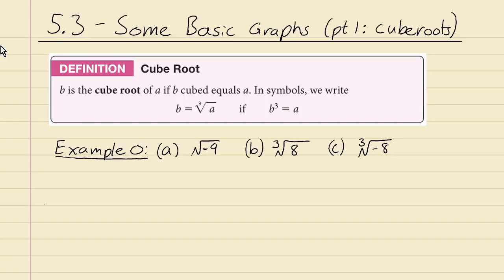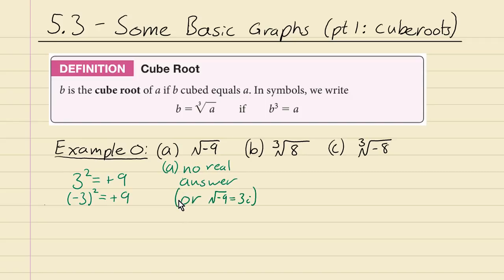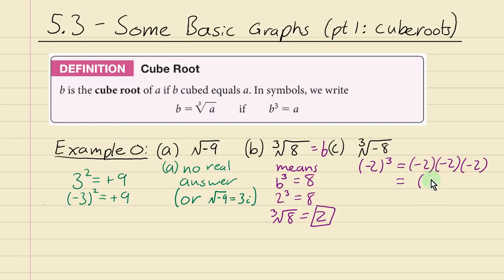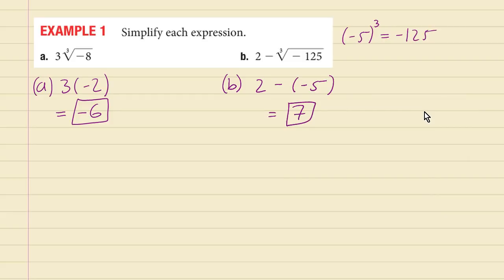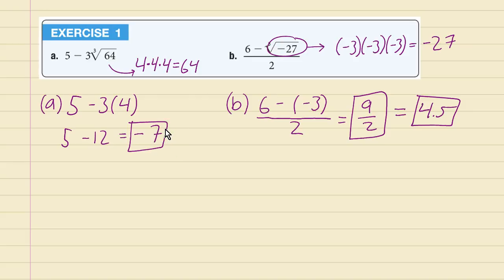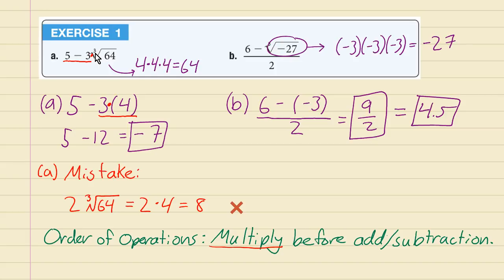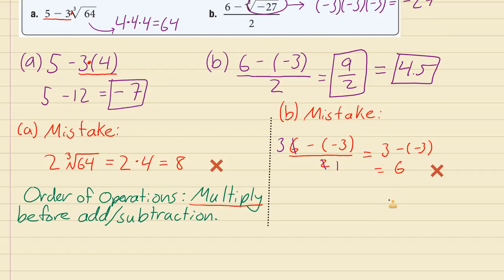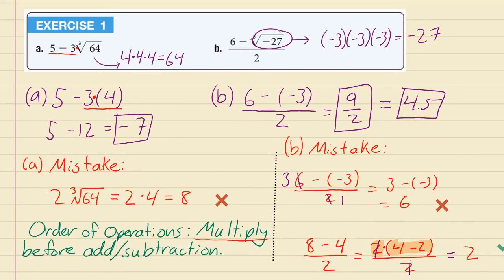5.3 - Some Basic Graphs (pt 1: cube root basics)